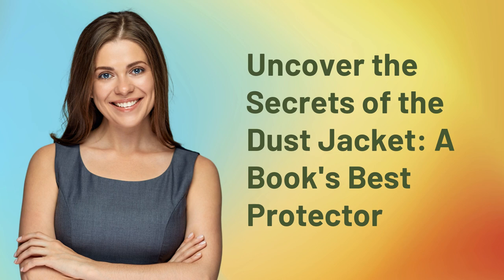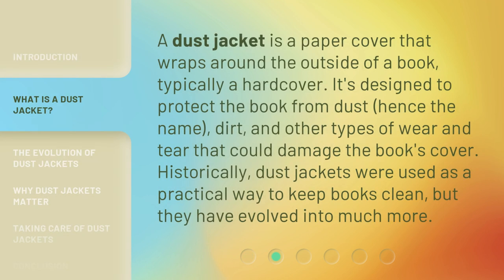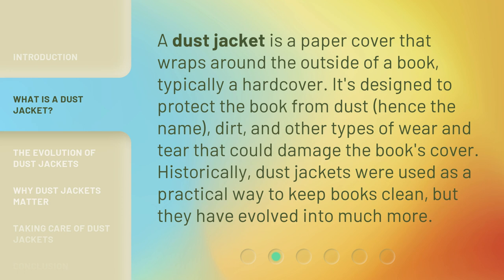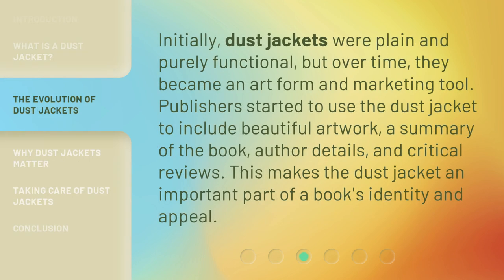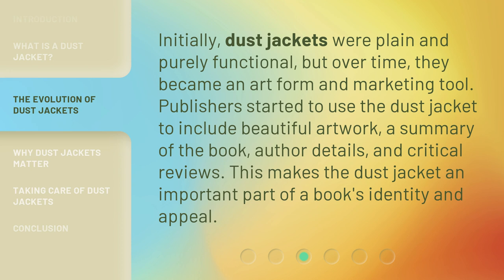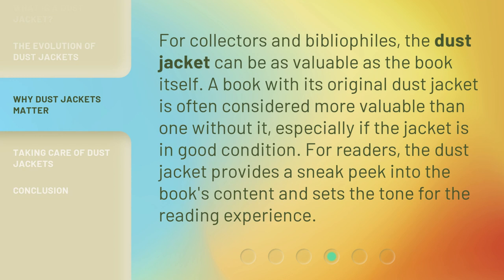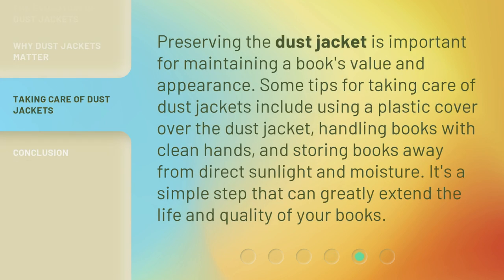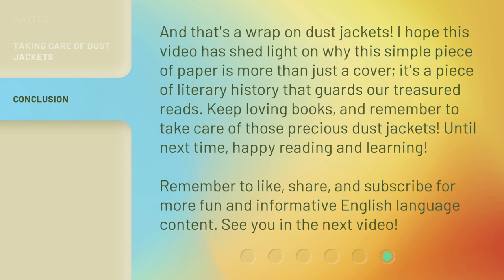Uncover the Secrets of the Dust Jacket: A Book's Best Protector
Uncover the Secrets of the Dust Jacket: A Book's Best Protector • Discover the hidden gems behind the dust jacket! Join us as we unveil the fascinating secrets of this book's best protector. From its origins to its purpose, we delve into the world of the dust jacket and its crucial role in preserving and enhancing the beauty of your favorite books.

00:00 • Introduction - Uncover the Secrets of the Dust Jacket: A Book's Best Protector
00:33 • What is a Dust Jacket?
00:59 • The Evolution of Dust Jackets
01:25 • Why Dust Jackets Matter
01:50 • Taking Care of Dust Jackets